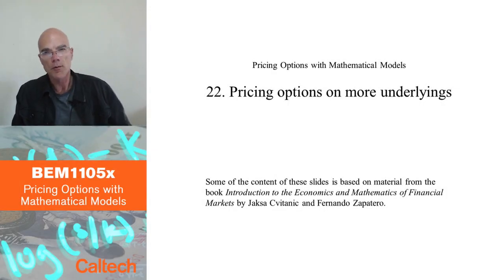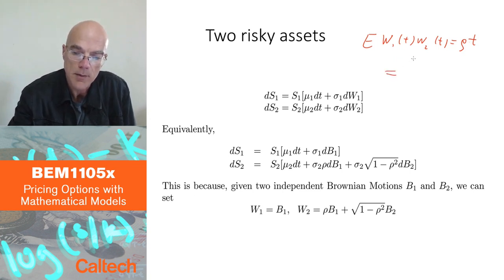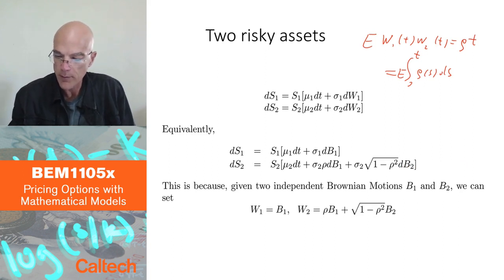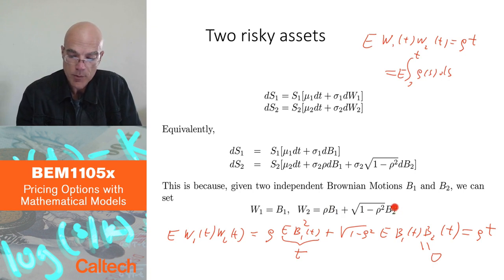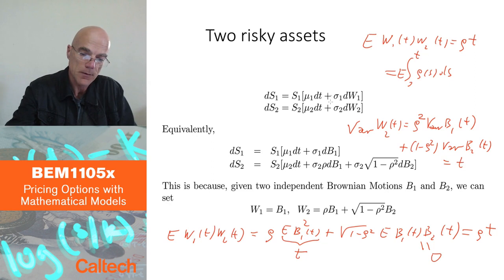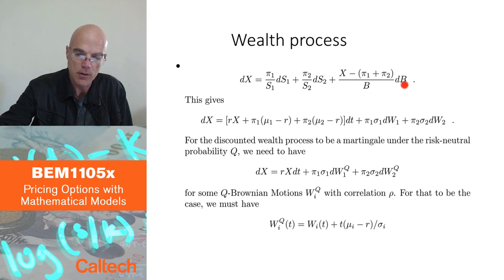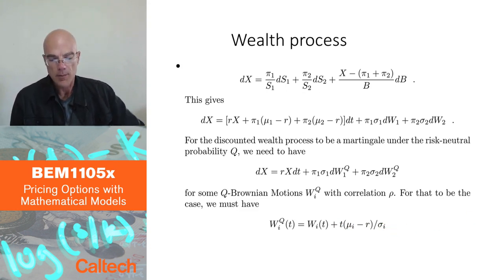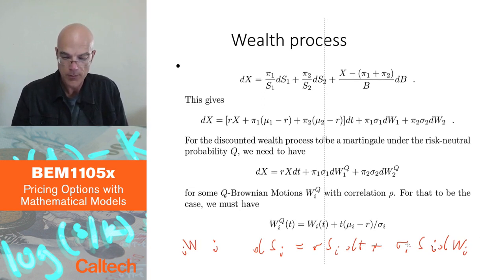7 7 Pricing options on more underlyings Part 1